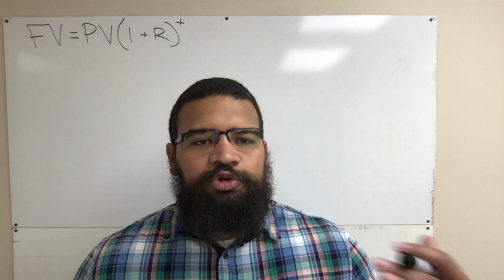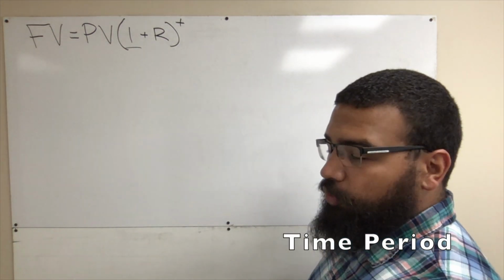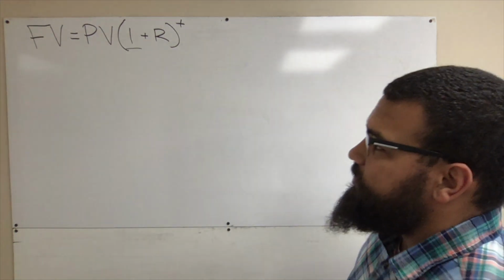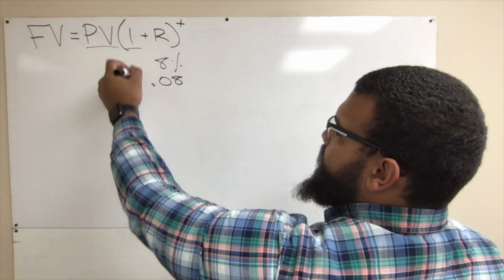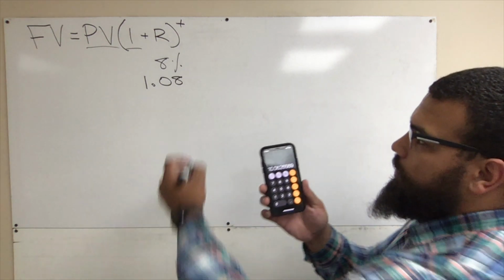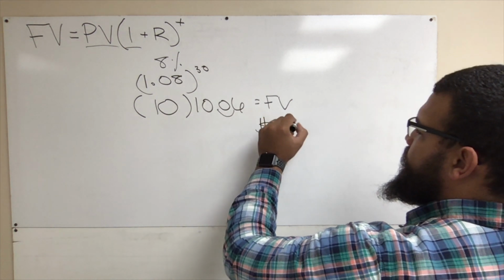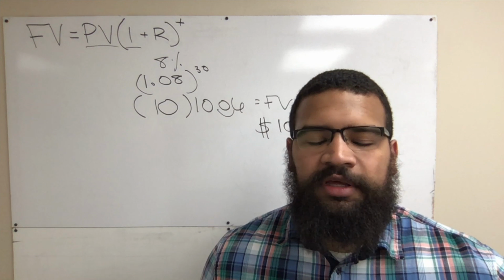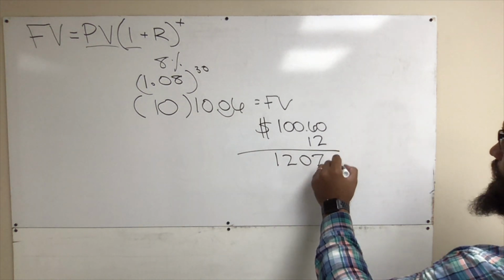The Wealth Formula: How to Be Wealthy and Successful at a Young Age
In this video we discuss the formula to help you determine the true value of your money.  This will train your brain on how to be wealthy and successful.

This formula can help you quickly determine how the purchases you are making impact your overall wealth. You will learn how to be wealthy at a young age without having a high paying job.

If you start at a young age you can become a millionaire with very little effort. Your money begins to make money for you, and passive income starts to become larger than your active income.